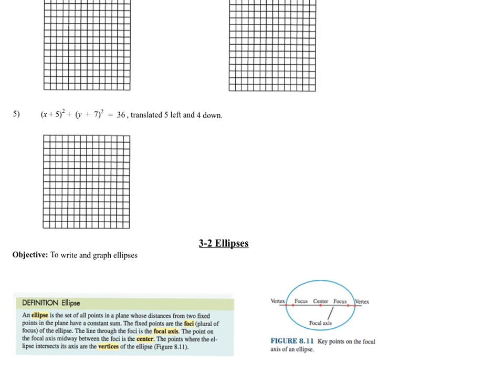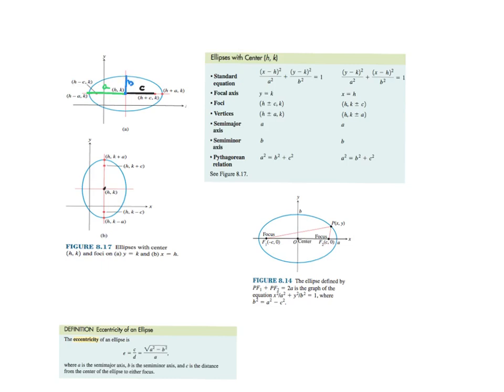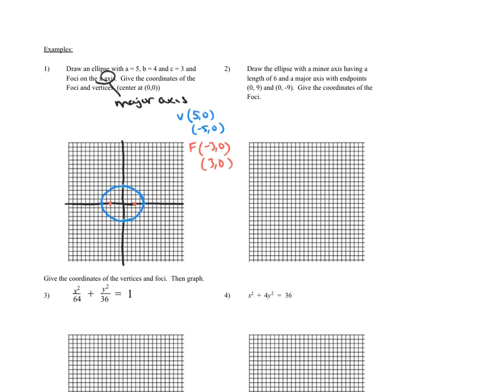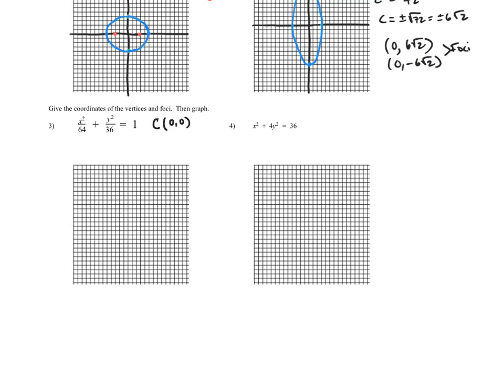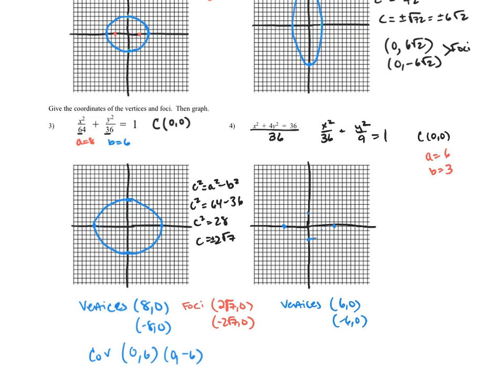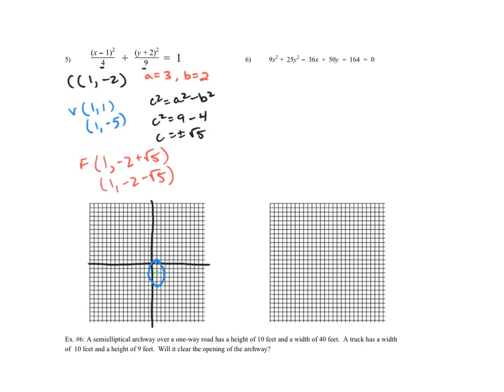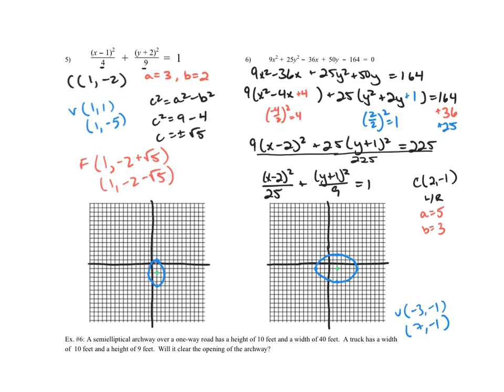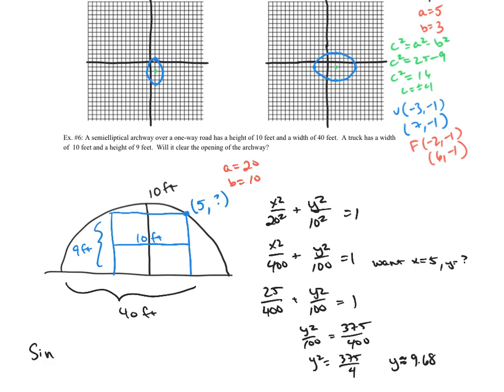PC Notes 3-2